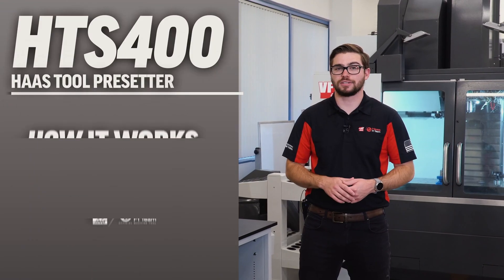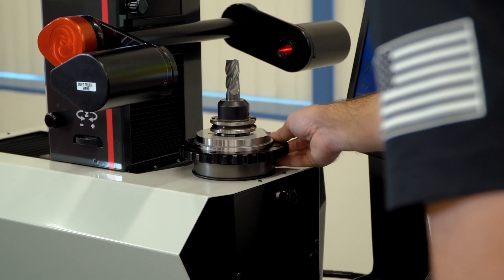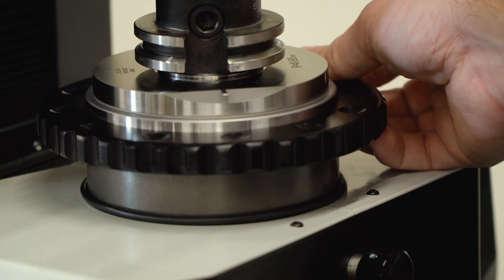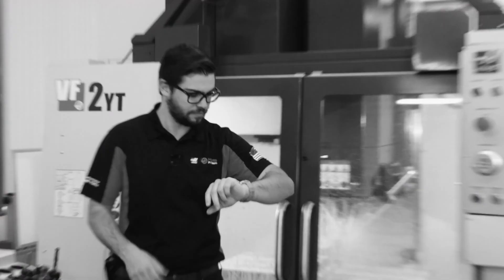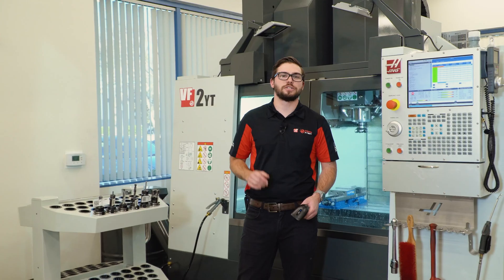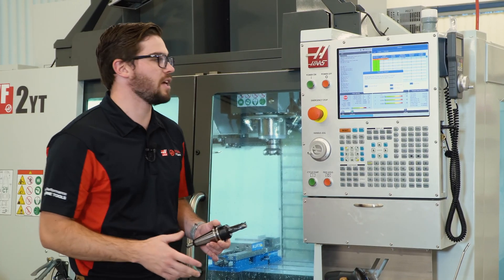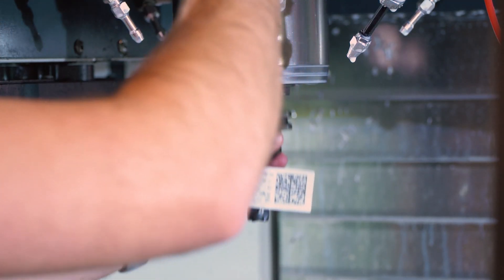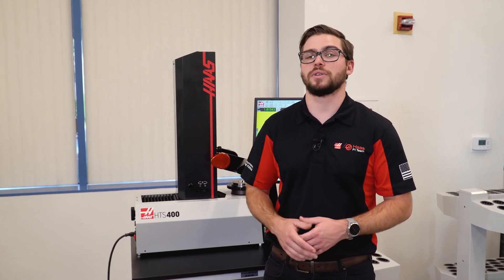Introducing the Haas HTS400 Tool Presetter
The Haas HTS400 is a fully equipped, sturdy and easy-to-use tool presetter at an amazing price. With its user-friendly Windows-based operating system, measuring tool geometry and getting the values into your Haas CNC is easy and intuitive.
Haas Manufacturing Engineer Mitchell O'Meara gives us a quick introduction to the HTS400 and some of the benefits of owning a presetter.